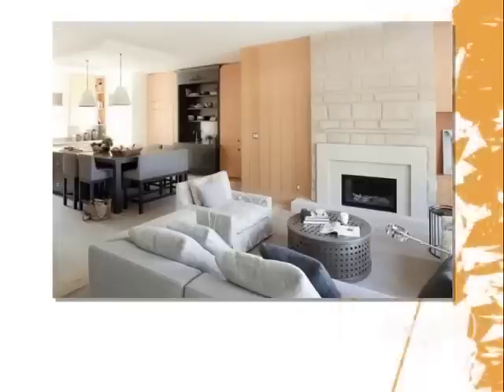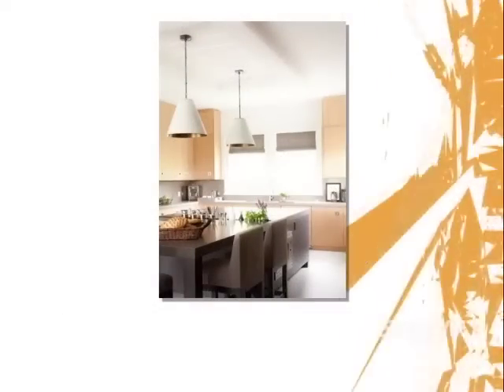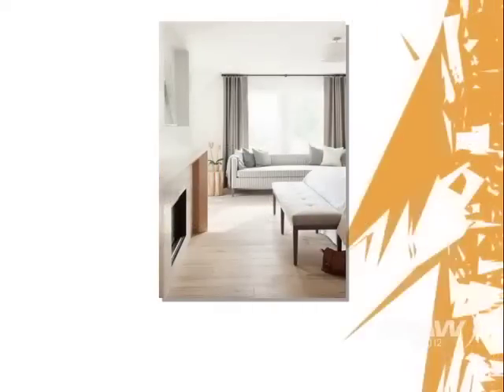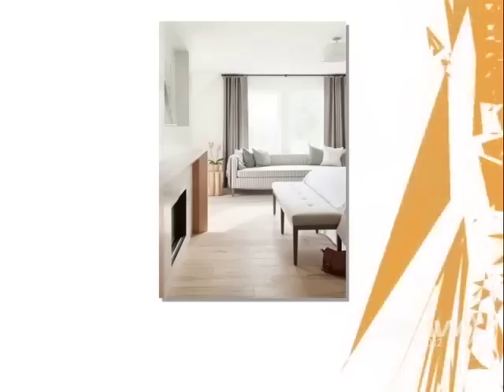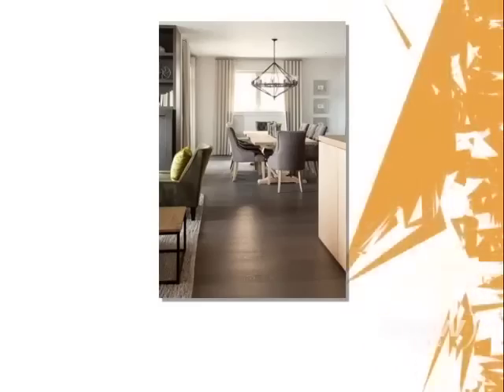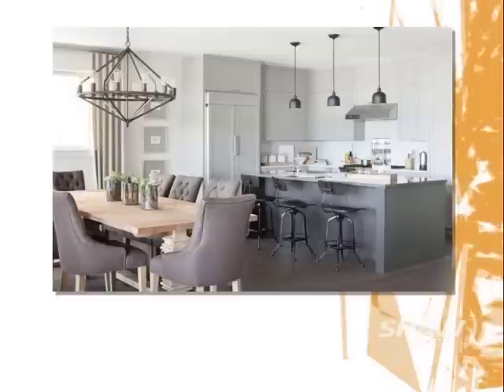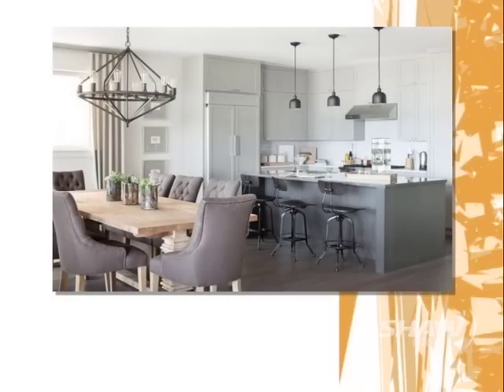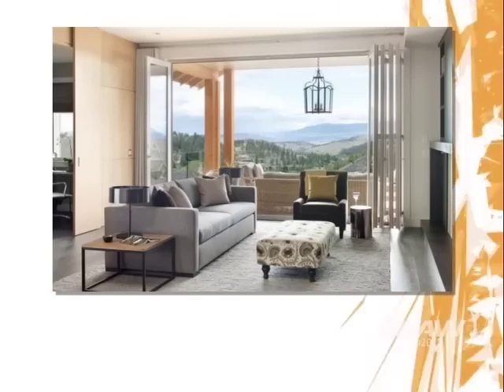Kelly Deck Designer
Fiona and Mike talk to Designer Kelly Deck about shifts in trends often brought on by Economic factors and other changes in lifestyle. Its about the excitement of new possibilities with minimalist elements.
You can win a romantic Golf weekend at the breathtaking Predator Ridge Resort in the heart of the Okanagan Valley by emailing us at and telling us about (..and Mike will be watching to see how well you follow the rules) your Love Story and how your passion for golf plays into your relationship.
Good Luck!
KellyDeckDesigner.com